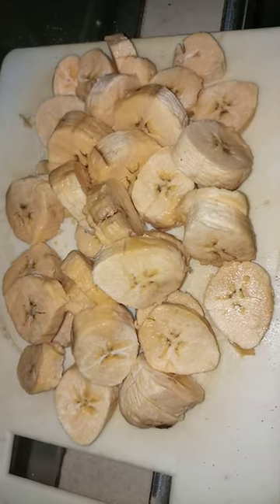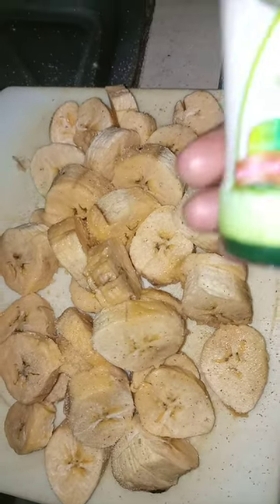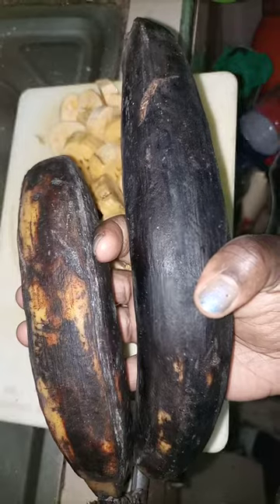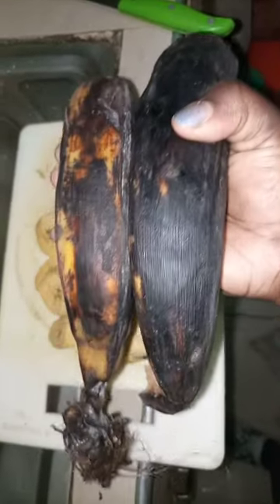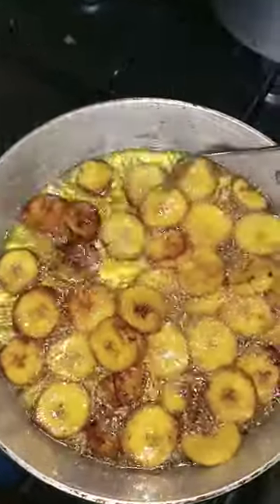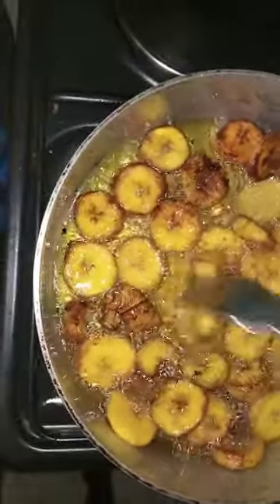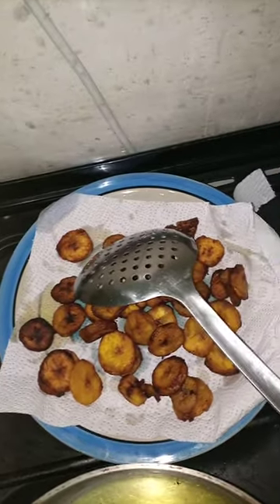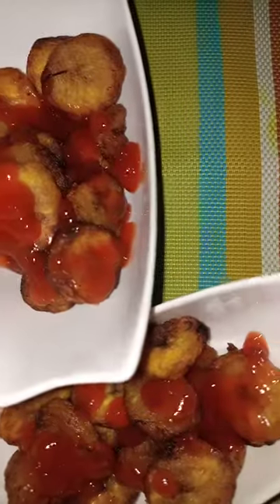How to fry plantain.(Sweet ripe plantain)